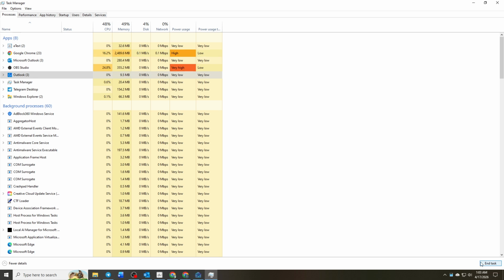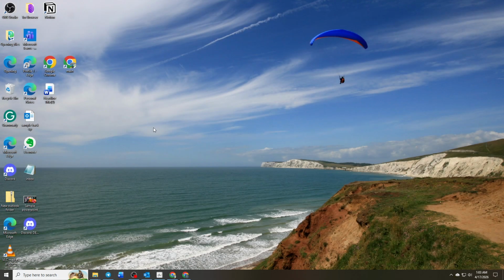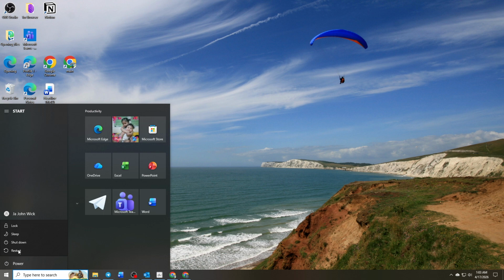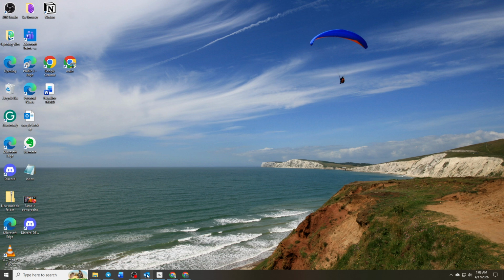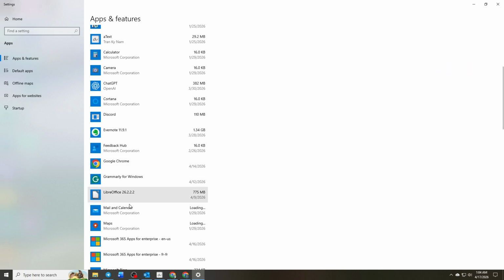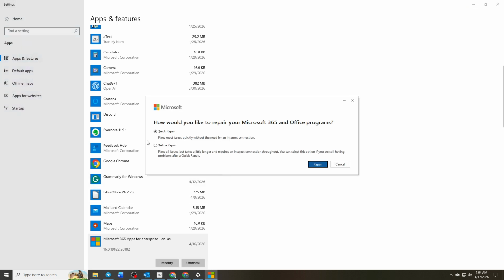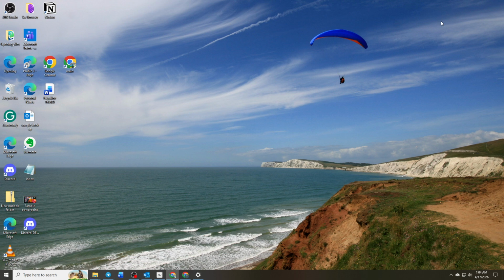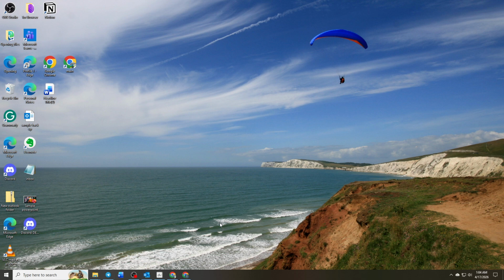How To Fix Microsoft Outlook Cannot Start MAPI Was Unable To Load [2026 Guide]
In this comprehensive guide, we tackle the frustrating issue of Microsoft Outlook not starting due to the MAPI error. If you've encountered the "MAPI was unable to load" message, you're not alone. This video walks you through the most effective troubleshooting steps to resolve the problem, ensuring you can get back to your emails without delay.

By watching this video, you'll learn how to identify the root causes of the MAPI error and apply proven solutions to fix it.